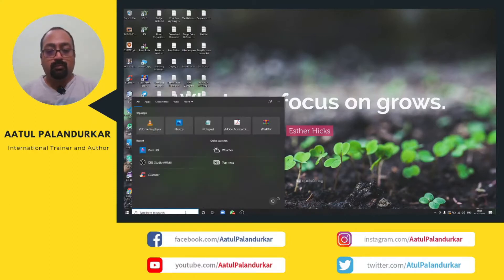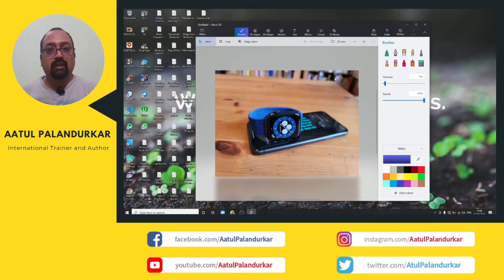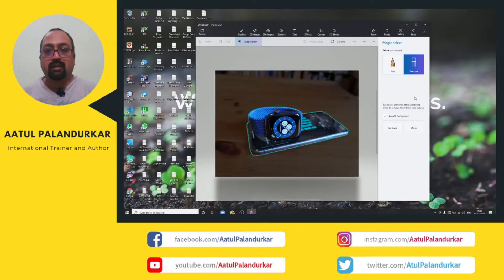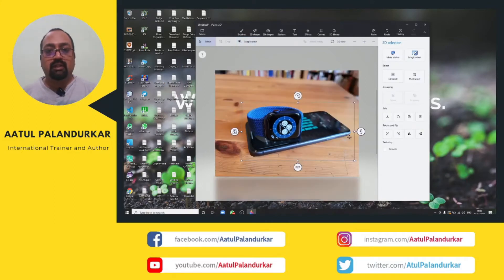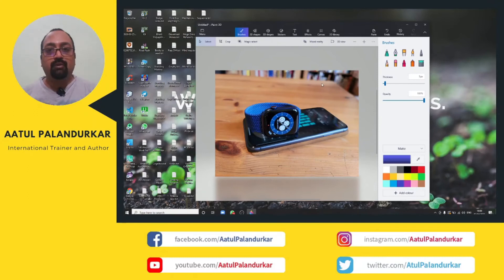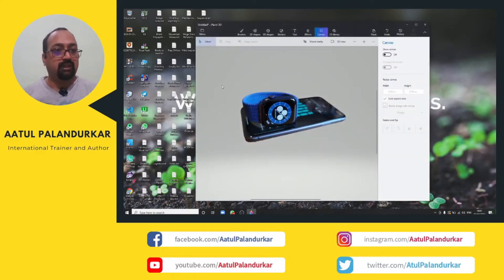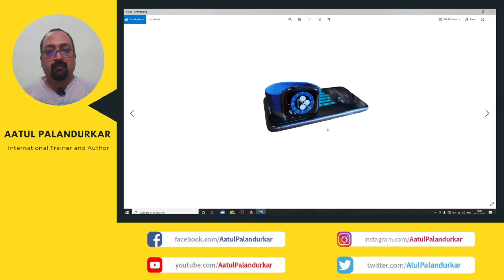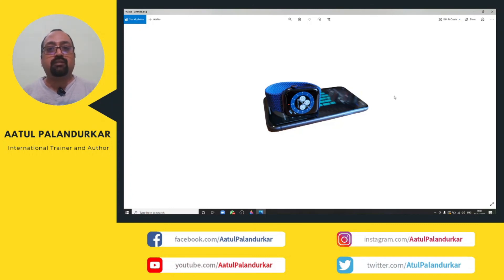Remove background of any image for Free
Hey, have you ever wanted to remove the background of any image that too for free? Wait, I know what you are thinking about, but I am not talking about any online tool or website. I am talking about desktop software which you can use and remove the background of any image in just a few clicks. Yes, it's possible, watch this full video for the same.

Aatul Palandurkar
Life Coach, International Trainer, and Author